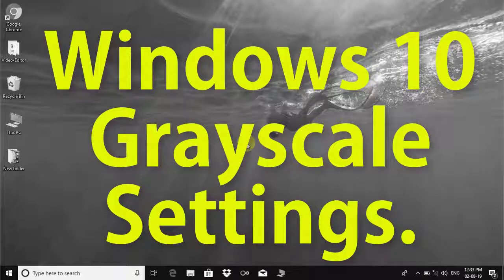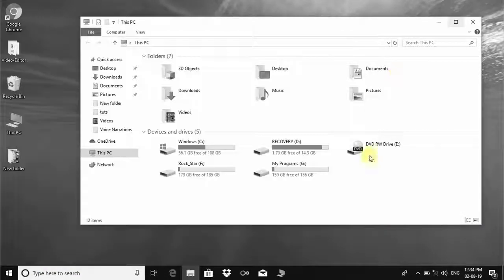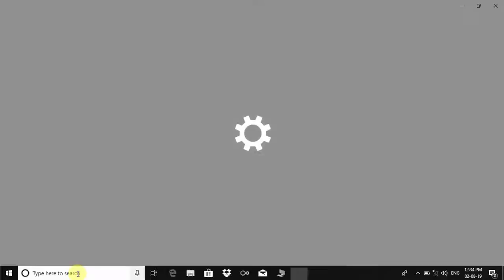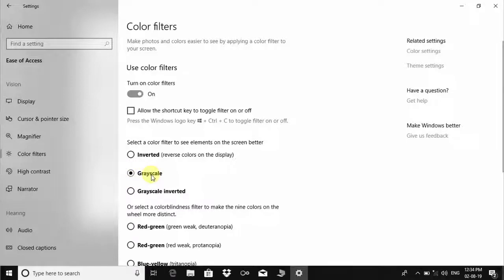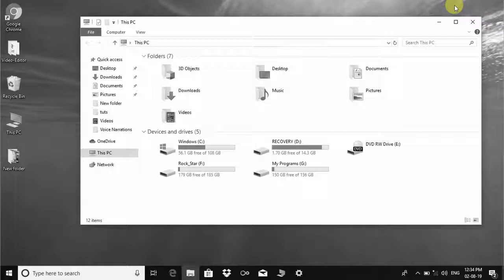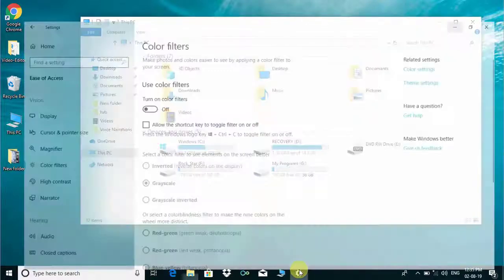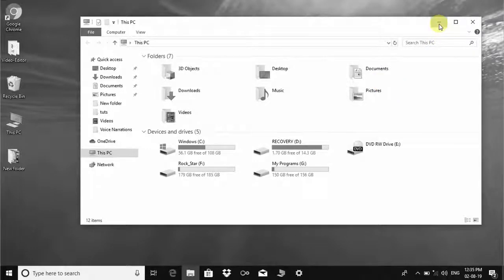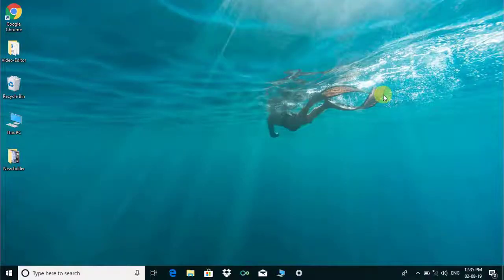Grayscale Mode Color Settings Windows 10 | Turn on/off Grayscale Color in Windows 10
This video shows you how to change Windows color into grayscale?